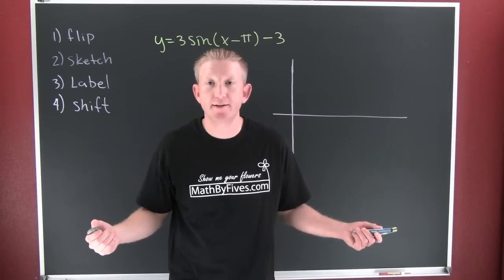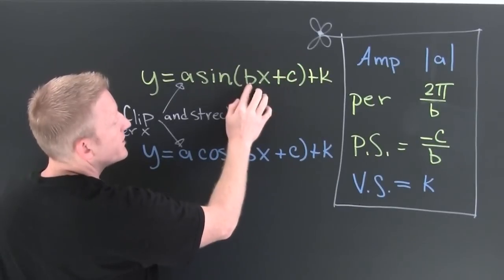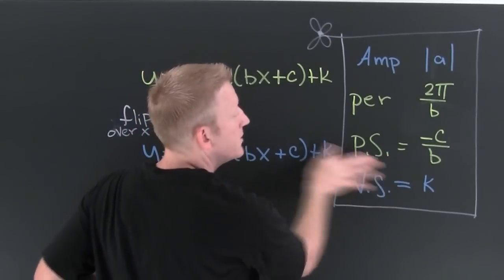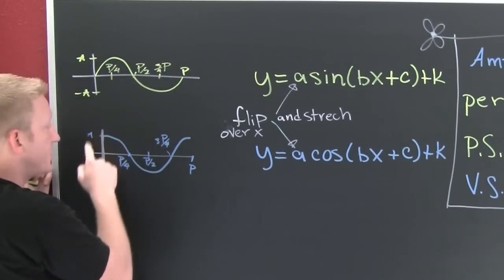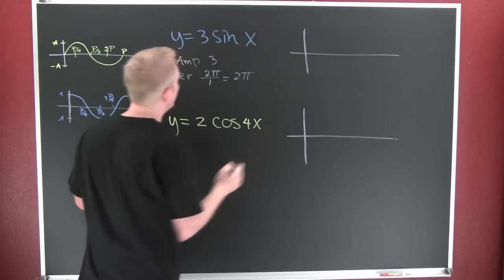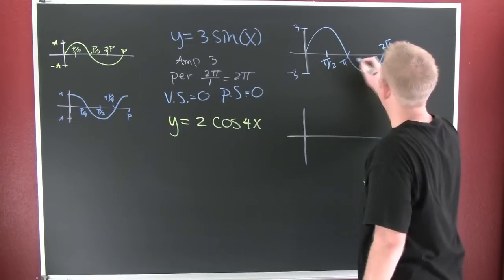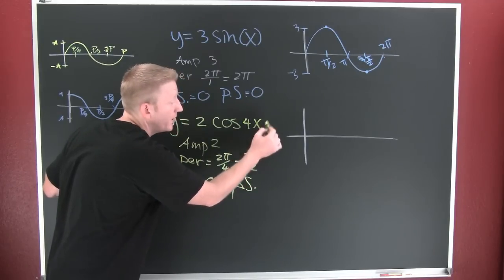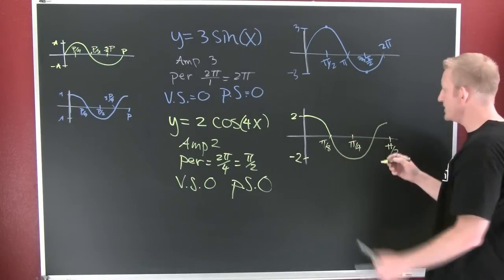Graphing the Sin(x) and Cos(X)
This is a very compact video with explanation of the general from for the sin and cos functions. Followed by 4 examples of using phase shift, vertical shift, amplitude and period to graph the functions.